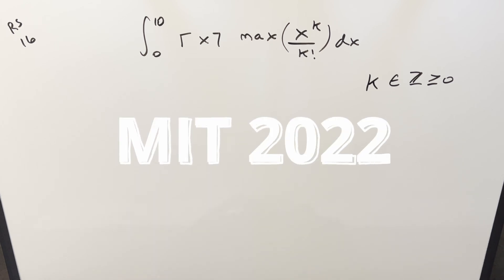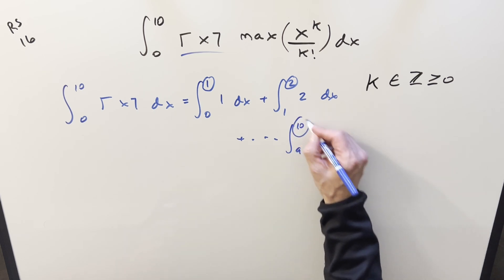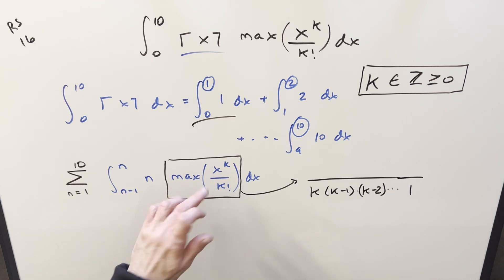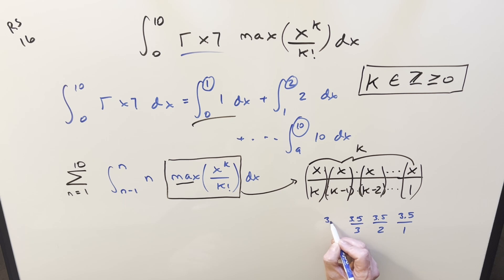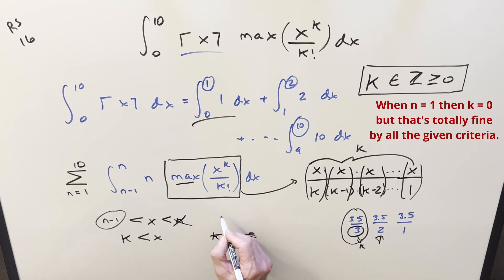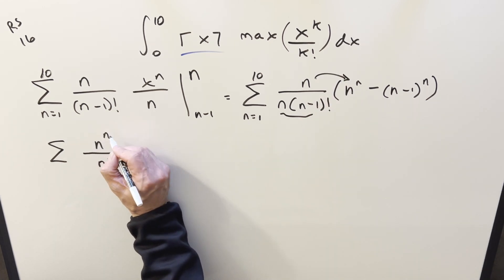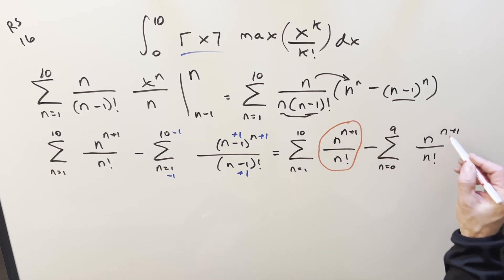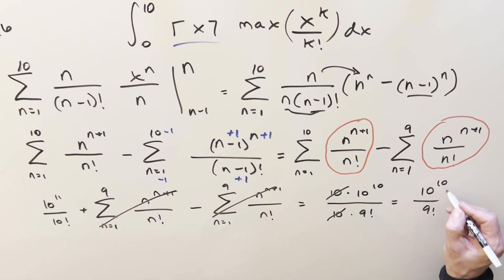MAX Integration power